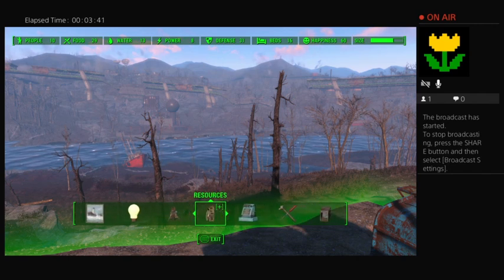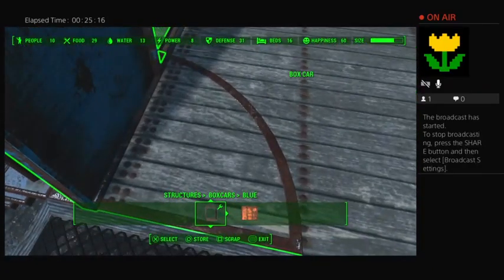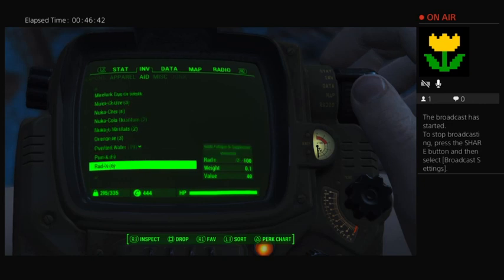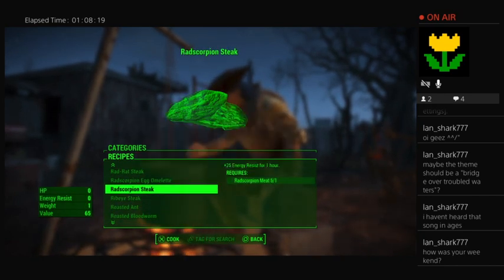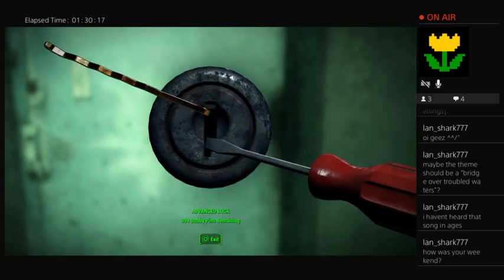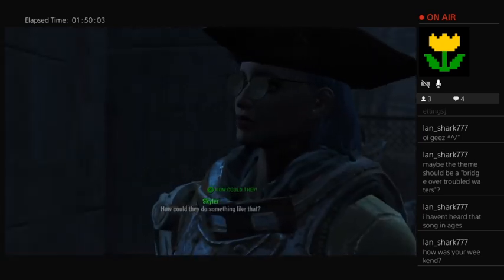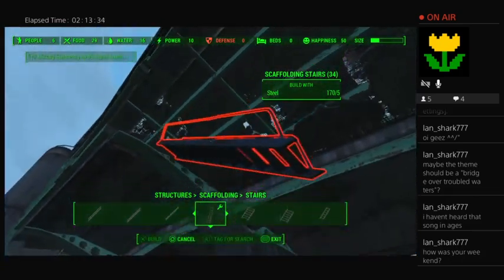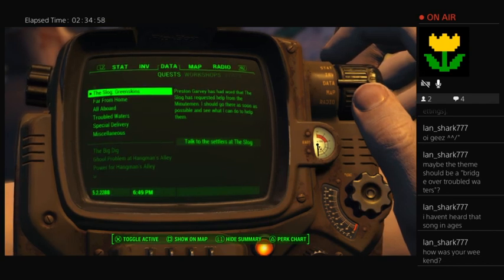Survival Mode - Skyler Woods [Quest]: Troubled Waters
Settlement building at Oberland and cleaning the water supply for Graygarden.